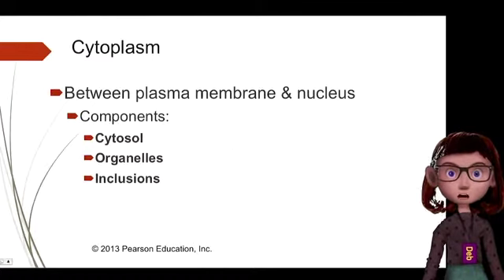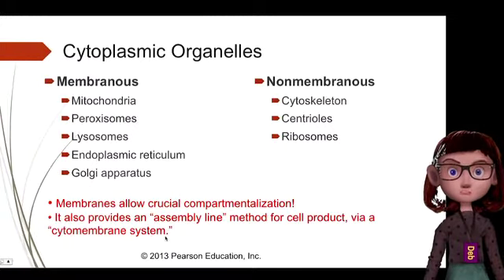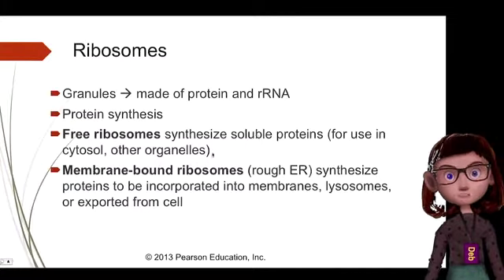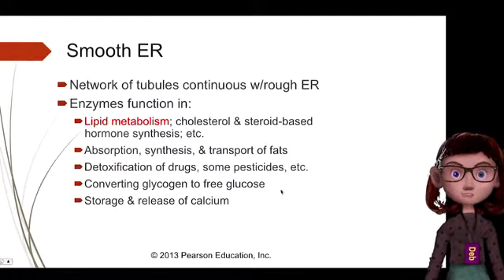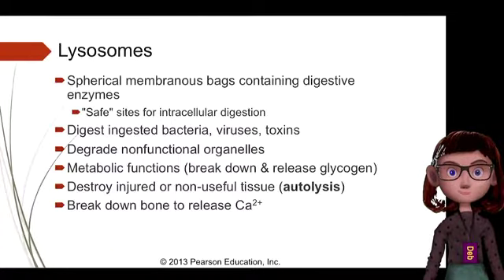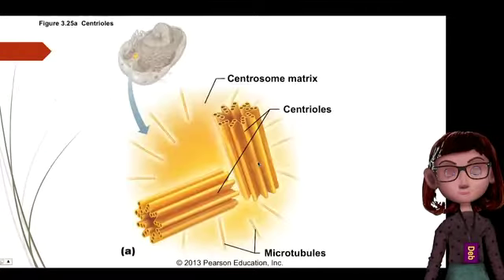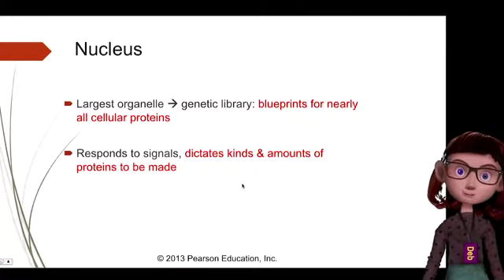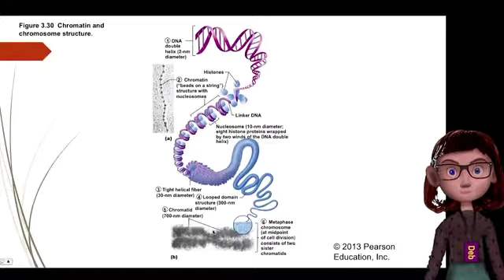Chapter 3 Part C